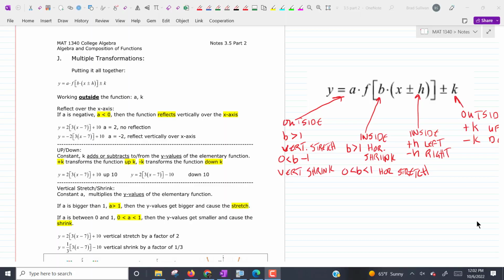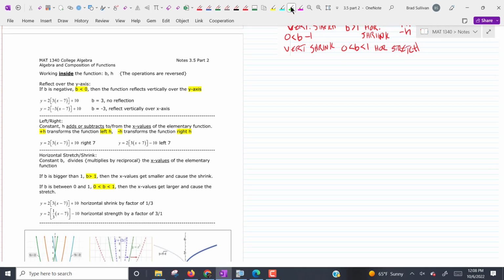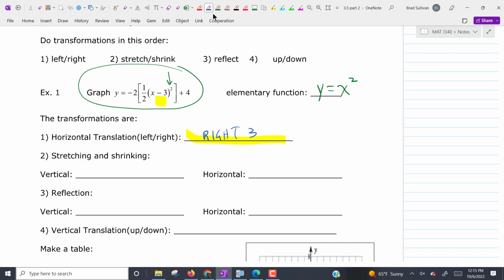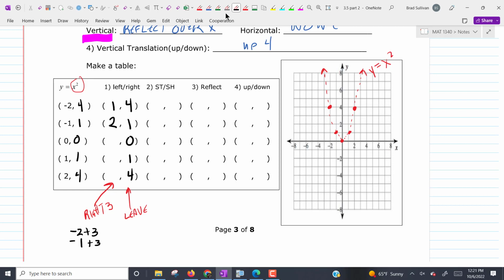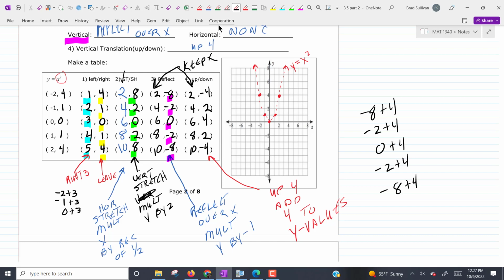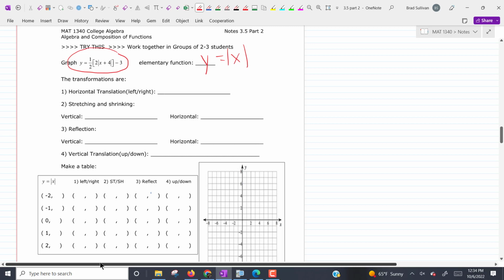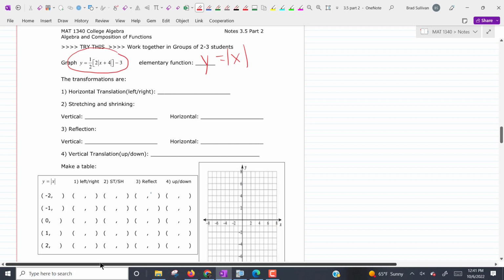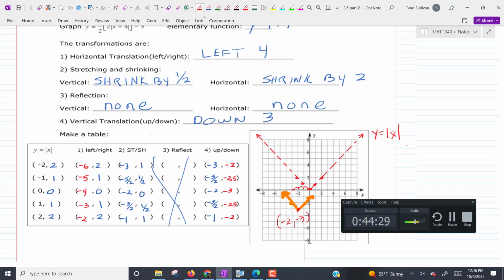M1340 College Algebra 3.5 part 4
Grapging with Multiple Transformations